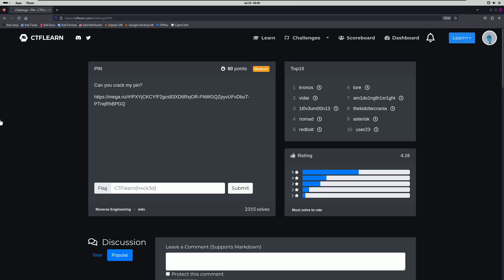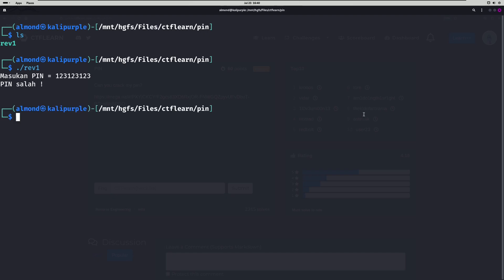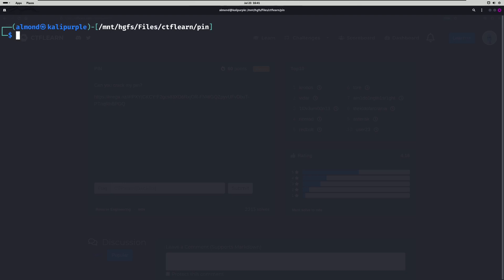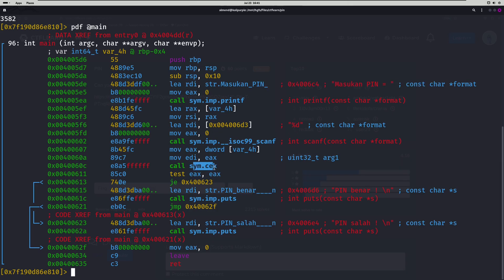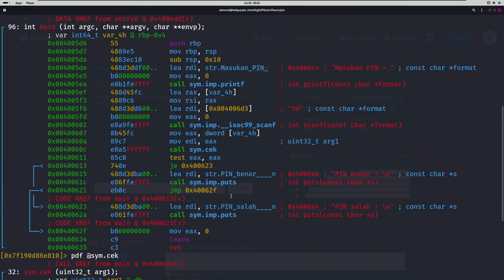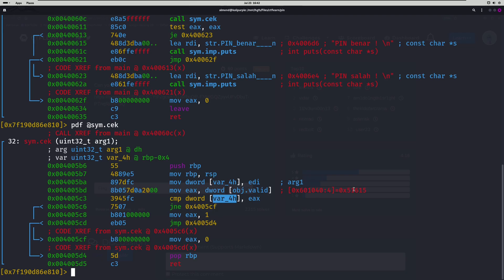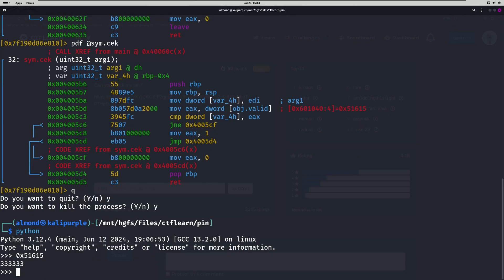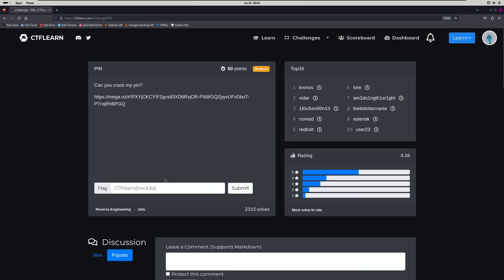CTFlearn: PIN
In this CTFlearn video, we do a writeup of the PIN reverse engineering challenge.